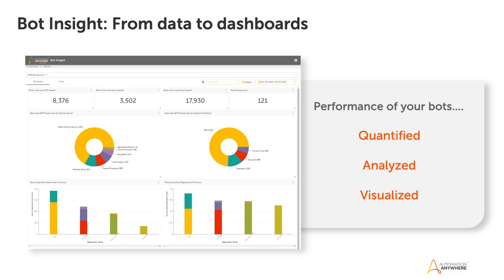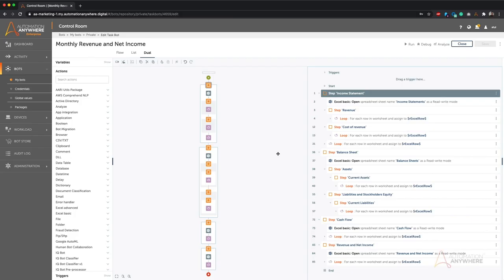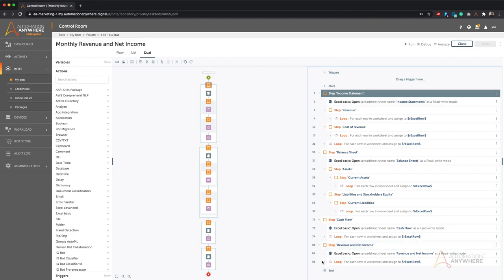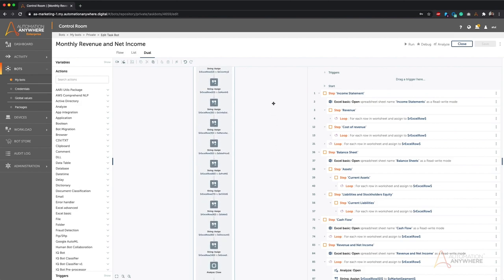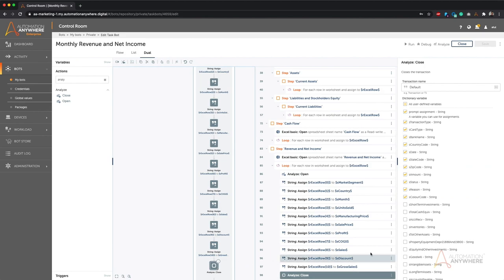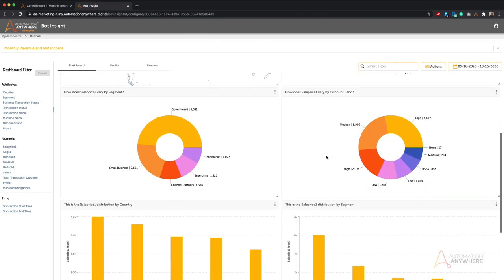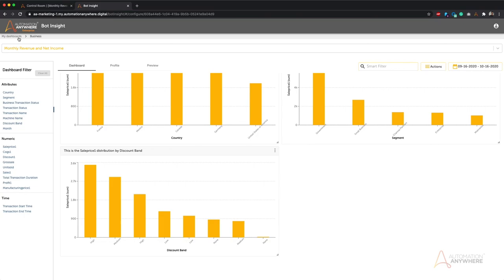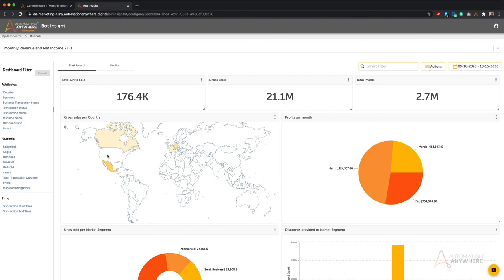Automation Anywhere Bot Insight Demo | RPA Analytics Tool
Bot Insight is the embedded RPA analytics and data visualization engine in the Automation Anywhere Enterprise A2019 platform. Get insights about and from your bots with drag and drop simplicity that can be easily shared to help quickly demonstrate the ROI of your digital workforce. This demo will showcase the Bot Insight interface.

Learn more about Automation Anywhere Bot Insight - RPA Analytics that tell the whole story